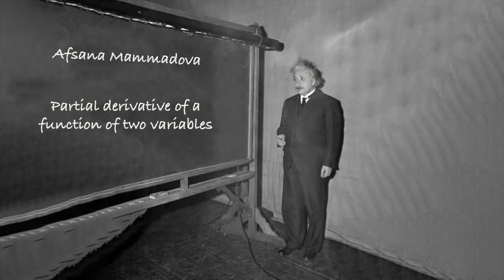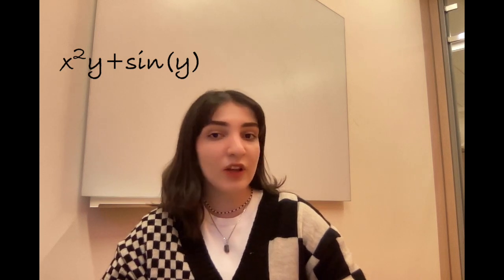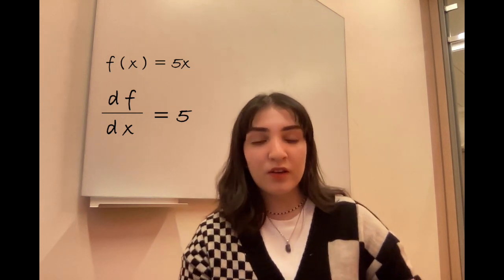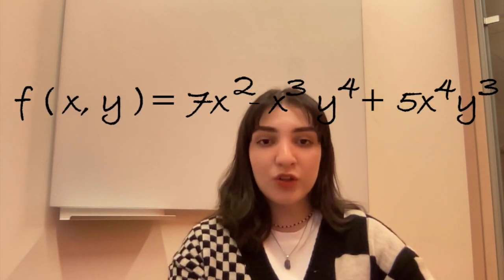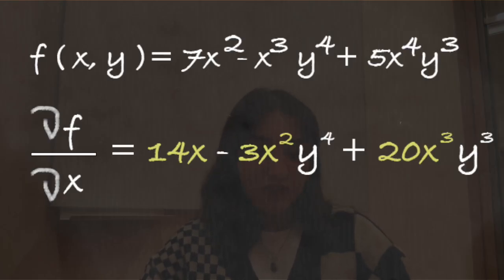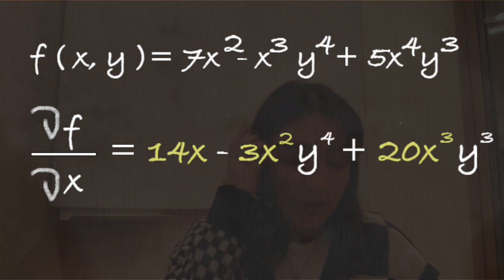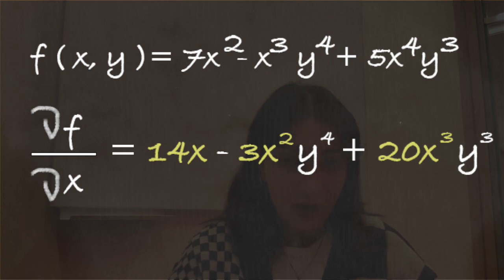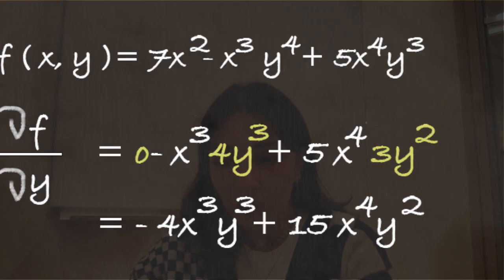Partial Derivative of a function of two variables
In this video, I tried to explain the partial derivative.
(Thanks to my photoshop skills)